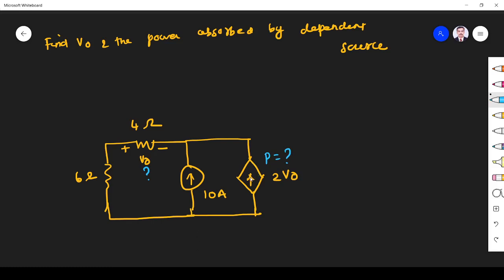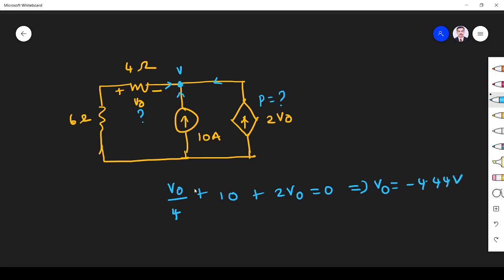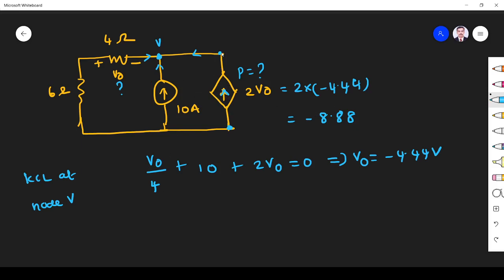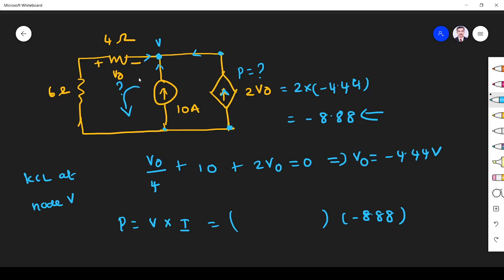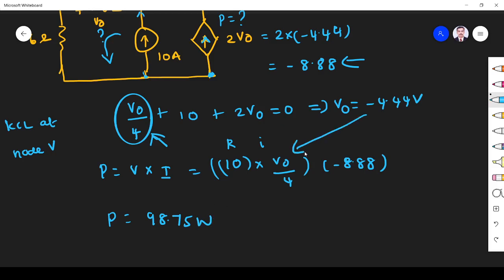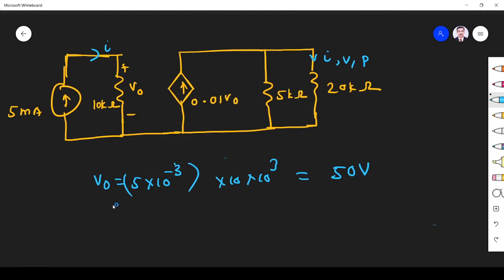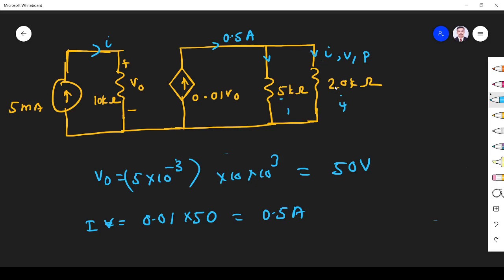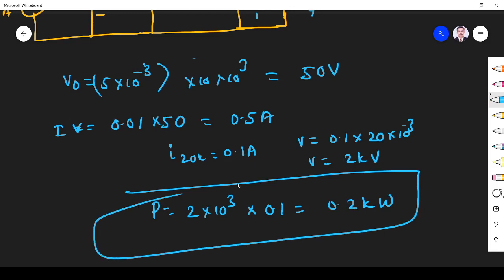Circuit theory KCL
Circuit theory KCL related problems are solved in this problem

Ohm’s Law – Kirchhoff’s laws – Mesh current and node voltage method of analysis for D.C and A.C. circuits – Network terminology – Graph of a network – Incidence and reduced incidence matrices – Trees –Cutsets – Fundamental cutsets – Cutset matrix – Tie sets – Link currents and Tie set schedules -Twig voltages and Cutset schedules, Duality and dual networks.

Circuit analysis: Node and mesh analysis, superposition, Thevenin's theorem, Norton’s theorem, reciprocity. Sinusoidal steady state analysis: phasors, complex power, maximum power transfer. Time and frequency domain analysis of linear circuits: RL, RC and RLC circuits, solution of network equations using Laplace transform.
Linear 2-port network parameters, wye-delta transformation.